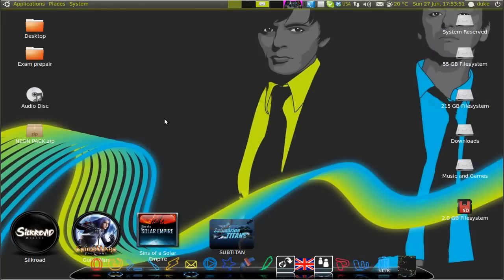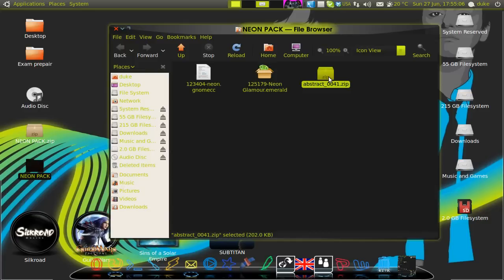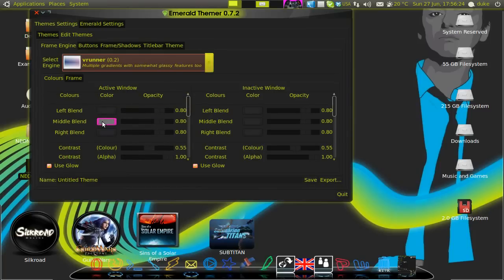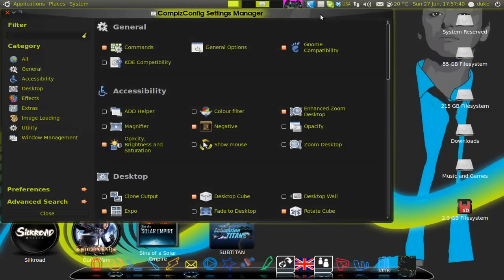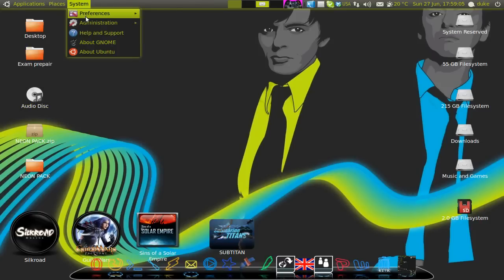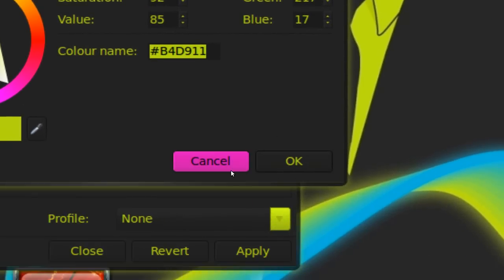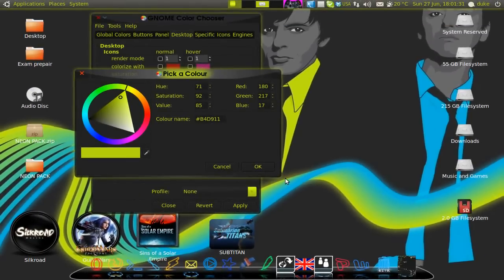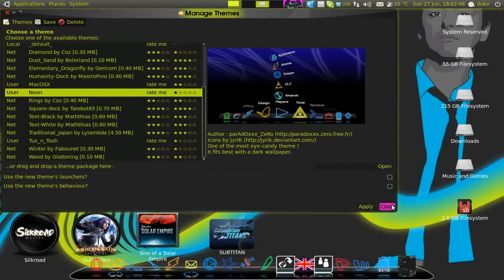Themes Skins and Docks in Ubuntu 10.04 NEON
Compiz window selection:
Tooltip | Menu | PopupMenu | DropdownMenu | Panels

!EMERALD Import the file before editing any properties!!!

If I missed something please ask me in the comments below or come to IRC :)